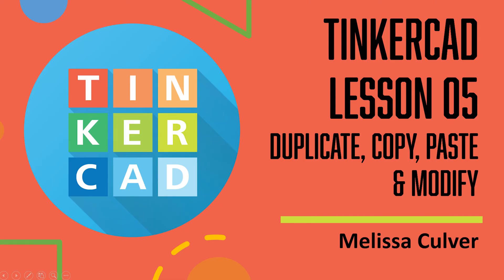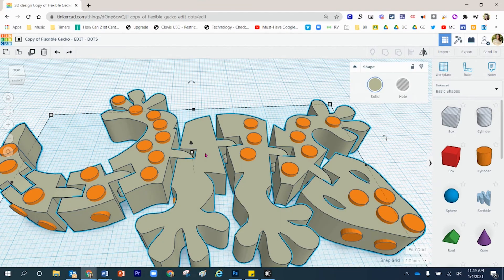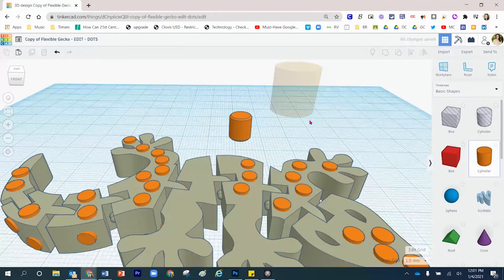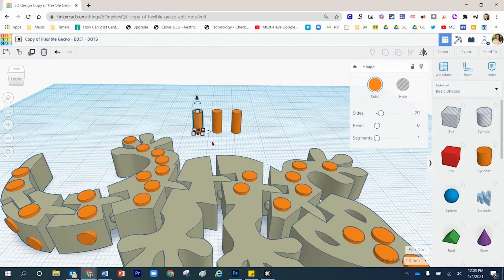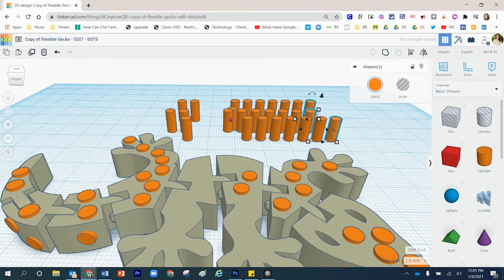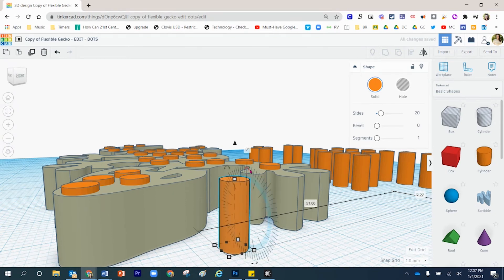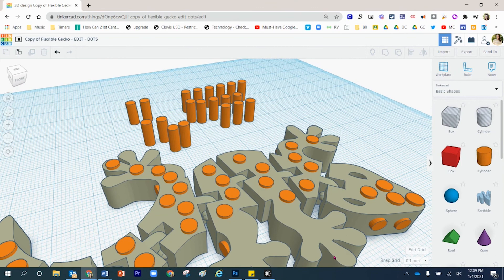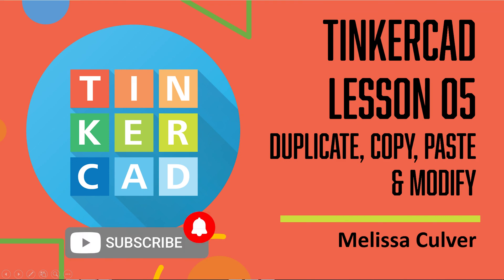Tinkercad - Lesson 05 [Duplicate, Copy, Paste & Modify]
In this lesson, we look at a few skills: duplicate, copy, paste, modify, and notes. If you are asked to modify a build, this is one set of skills that will help you. Who wants to create the same shape over and over again? It is so much easier to simply copy that singular shape and produce it again and again.

Additionally, there is a notes feature where you can leave yourself a note if needed. When you come back to that project, what is the next task? What were those measurements? What details needed to be tweaked? Now, you have the notes feature to help you.